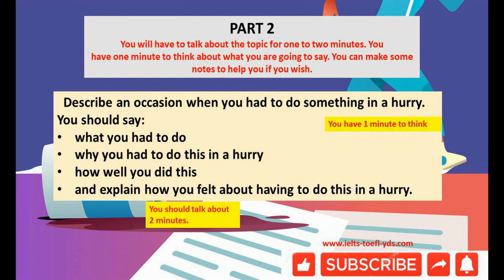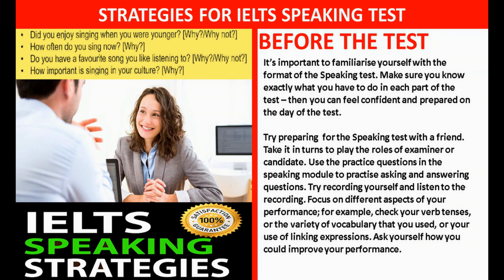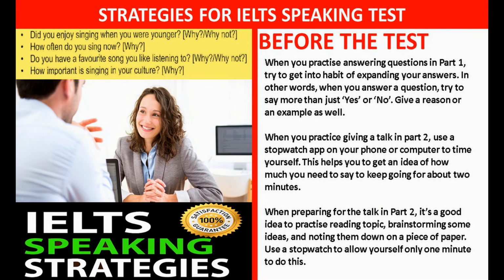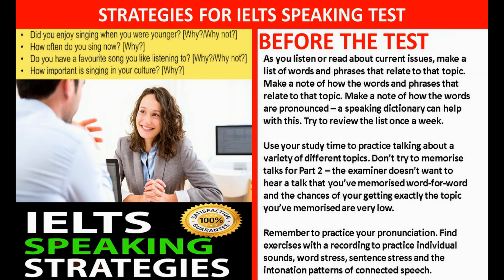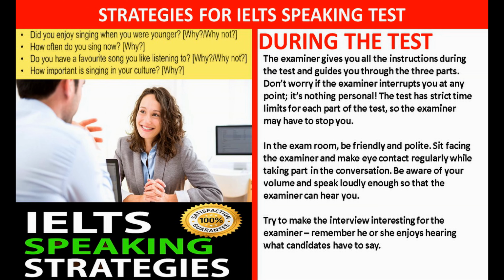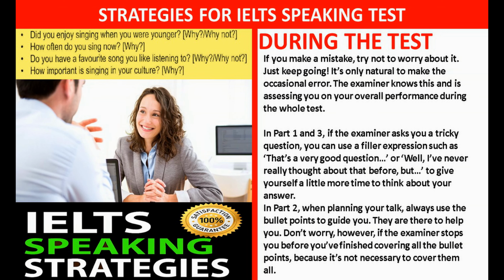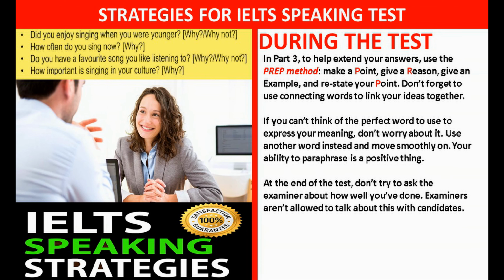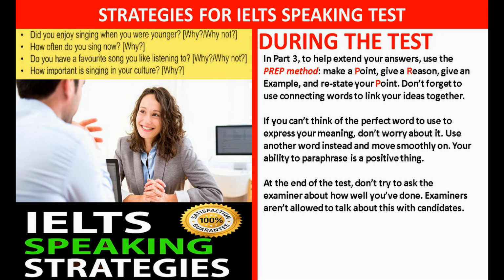IELTS SPEAKING FULL PRACTICE 17-4 STRATEGIES AND TIME MANAGEMENT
01:59 PART TWO
05:34 PART THREE
08:09 IELTS SPEAKING STRATEGIES-BEFORE THE TEST / DURING THE TEST / AFTER THE TEST
Thank you in advance. Take care. Mine Gurtop ( and good luck to all.)💖
🟢QUICK ENGLISH (AUDIO BOOKS AND SUMMARIES OF 'MUST BOOKS'